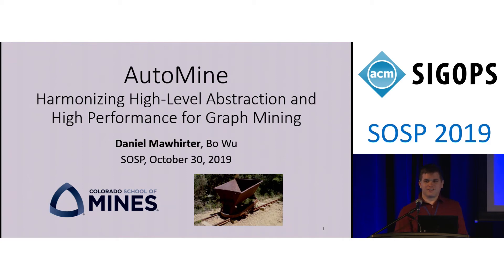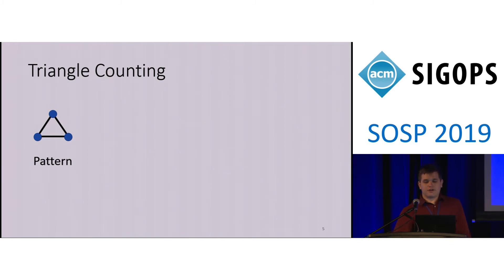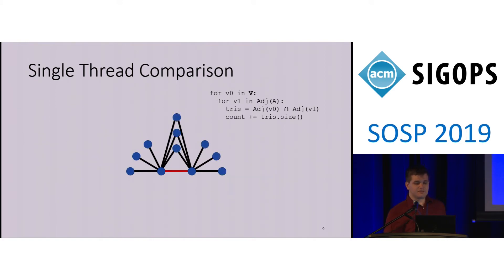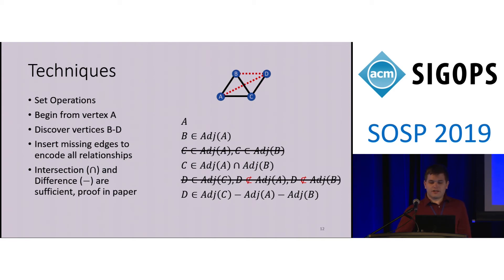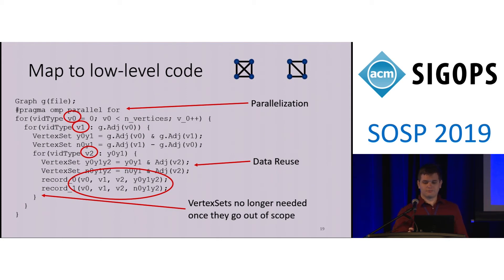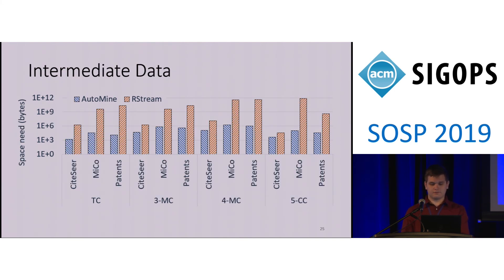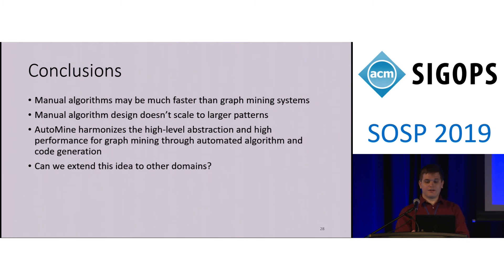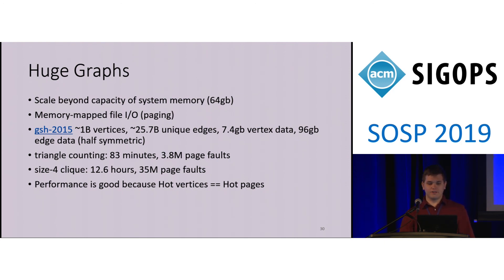AutoMine: Harmonizing High-Level Abstraction and High Performance for Graph Mining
SOSP 2019 D3-S2-P1